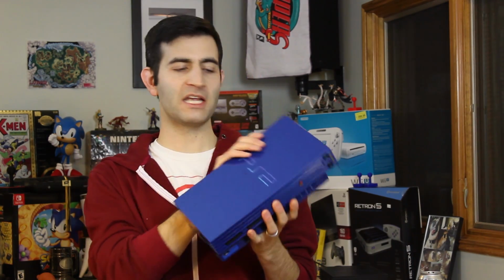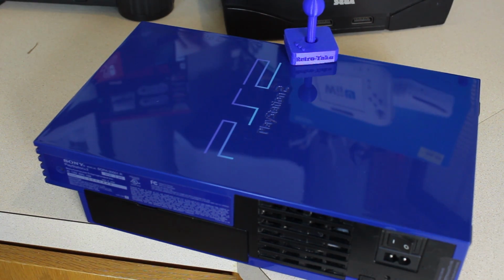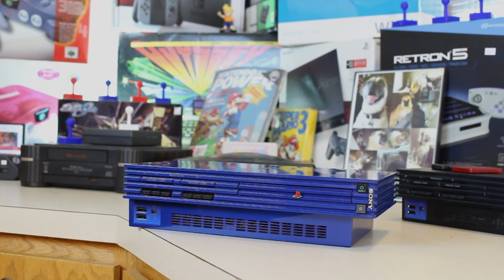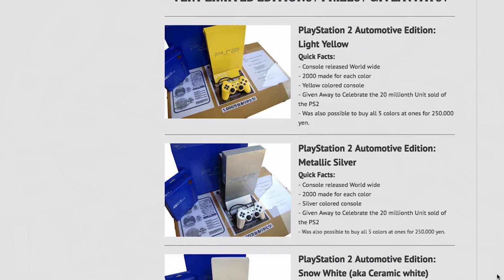RARE Astral Blue PlayStation 2 / European Automobile Color Collection History - H4G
We cover the rare and beautiful astral blue / star blue PS2 from the collector's series known as the European Automobile Color Collection. Only 666 units were made per region (approximately 2000 total).